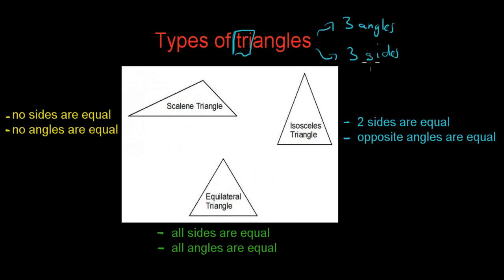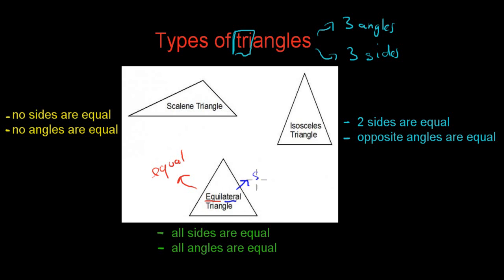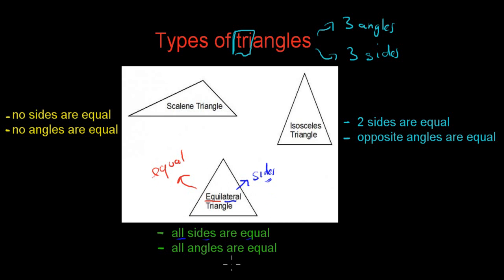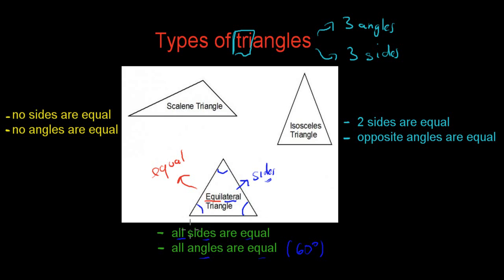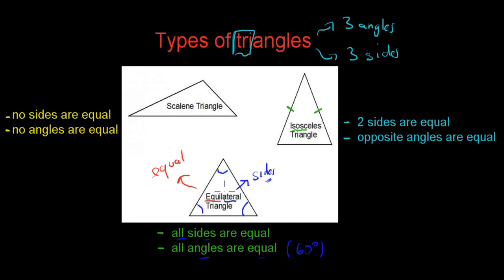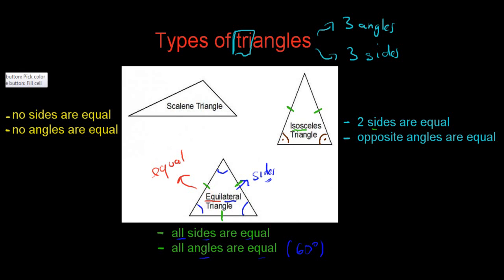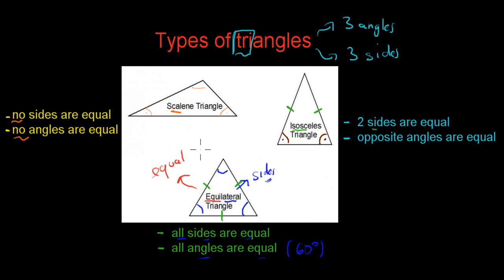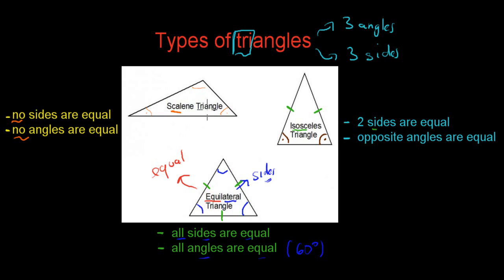2. Isosceles , Scalene and Equilateral Triangles